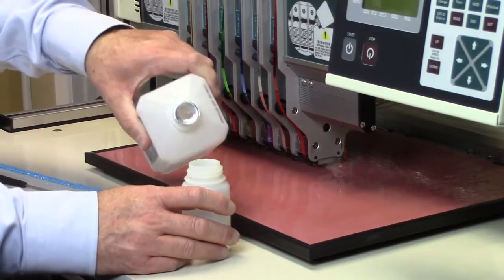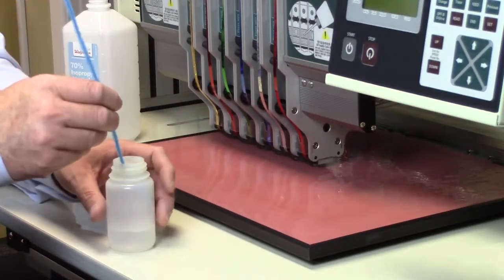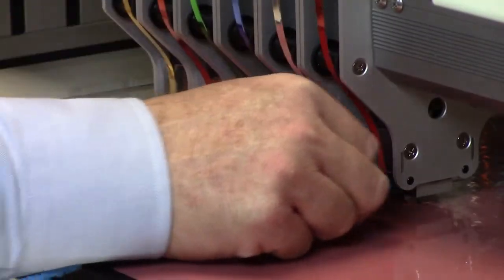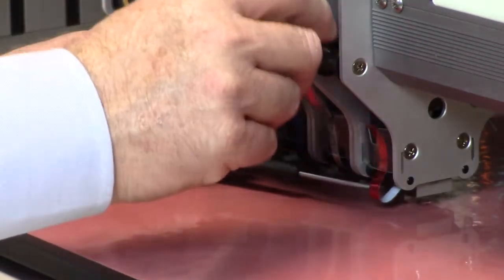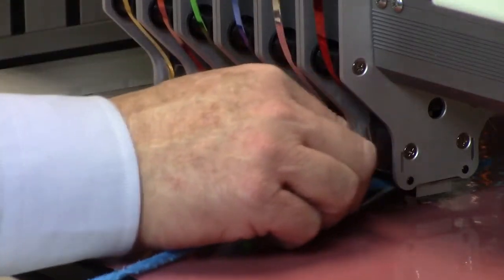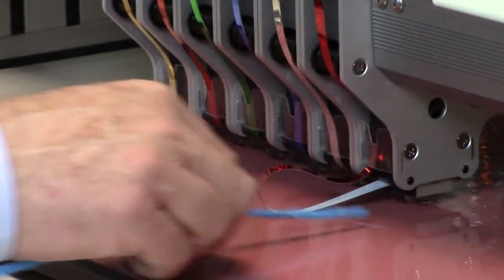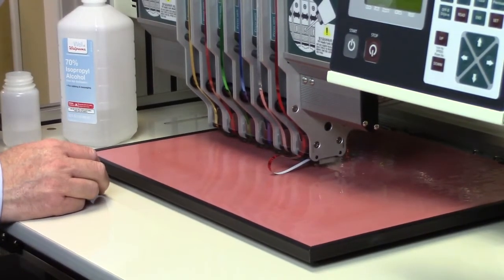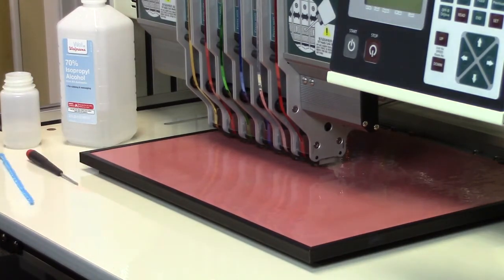ProSpangle Maintenance 2015 Cleaning ProSpangle Punches